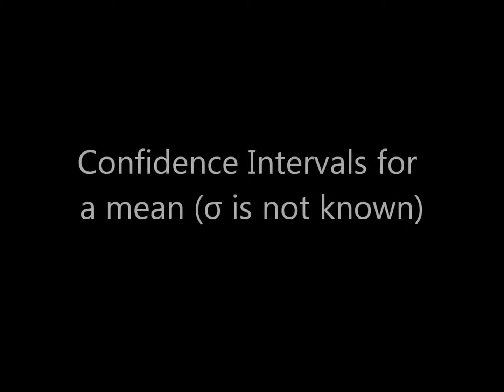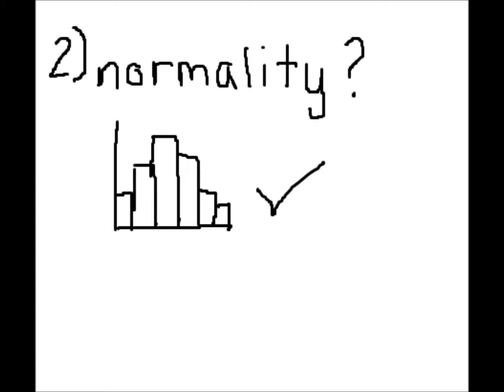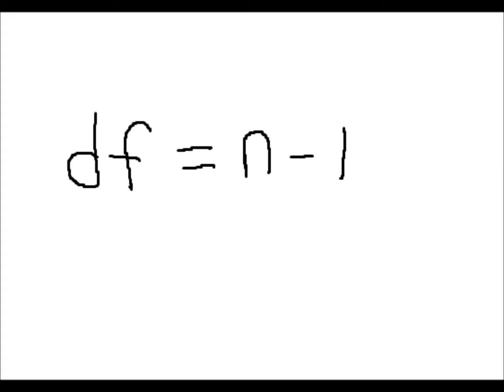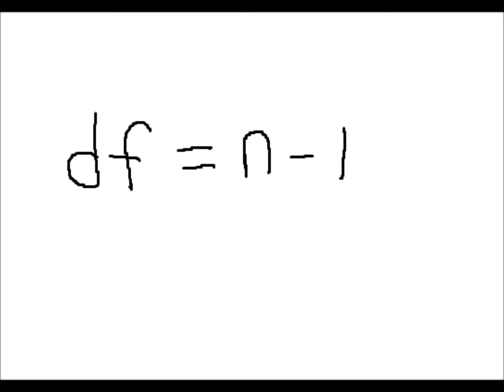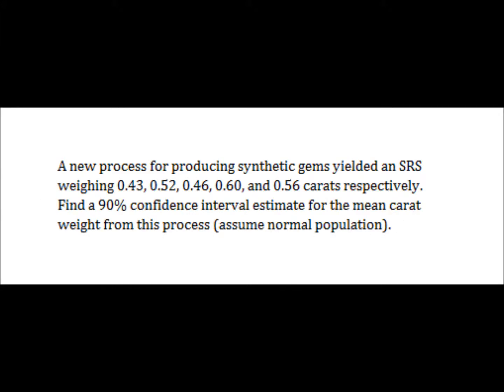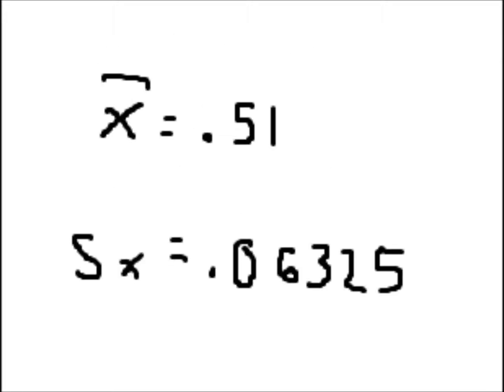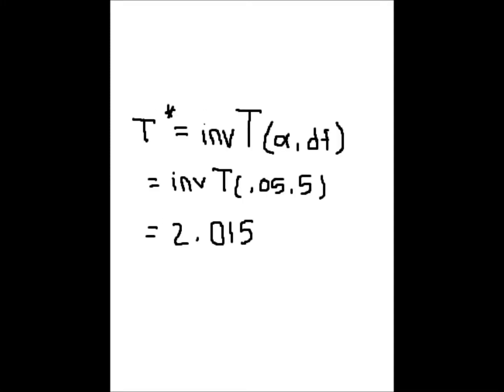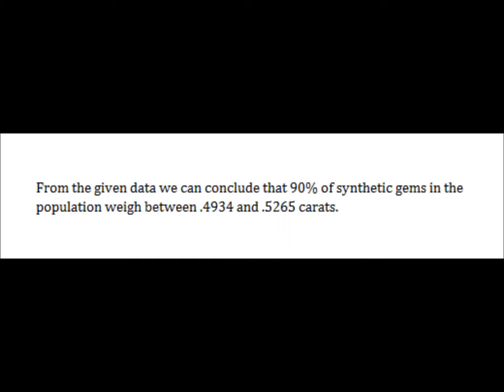unknown standard deviation